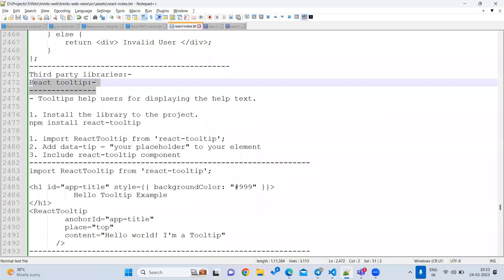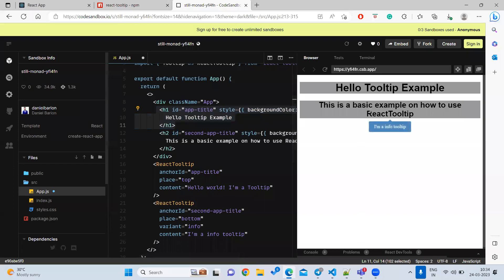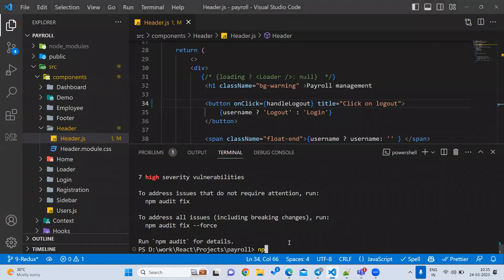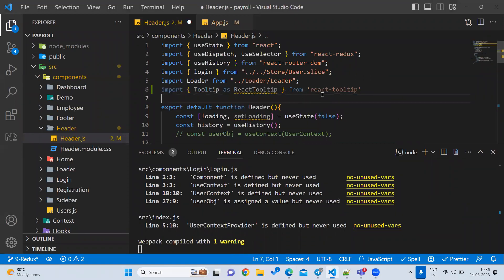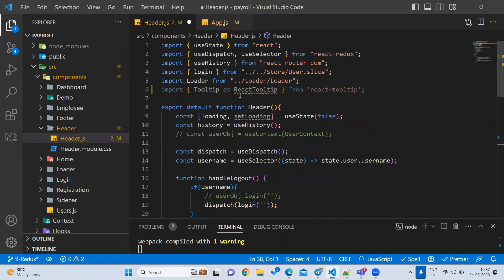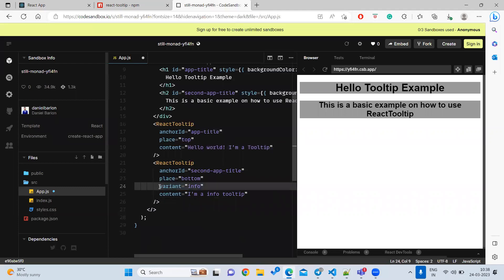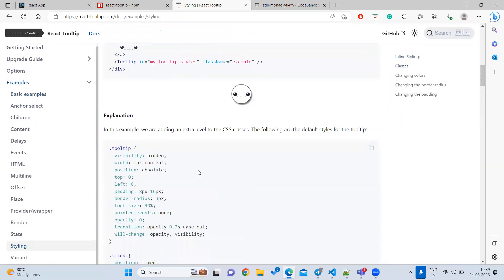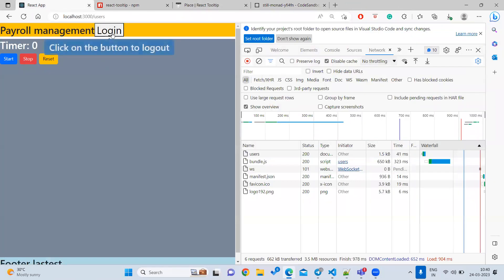Part 35 React Tutorial | React tooltips | Tooltip | React tooltip library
Tooltips are a common UI element used to display additional information about an element when the user hovers over it. React provides several libraries for implementing tooltips in your React application.

One popular library for implementing tooltips in React is react-tooltip. Here is an example of how to use react-tooltip to add a tooltip to a button:

In this example, we create a button with a data-tip attribute that contains the text we want to display in the tooltip. We then include a ReactTooltip component to render the tooltip.

react-tooltip provides several options for customizing the appearance and behavior of the tooltips, such as setting the tooltip position, adding animation effects, and controlling the delay before the tooltip is shown.

There are also other popular libraries for implementing tooltips in React, such as react-portal-tooltip and react-tippy. These libraries provide similar functionality but may have different APIs and options for customization